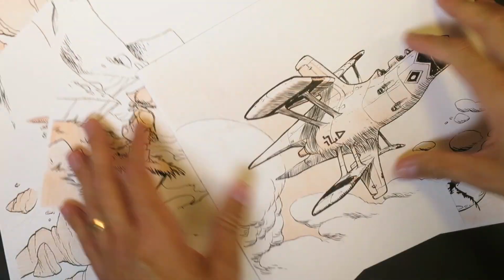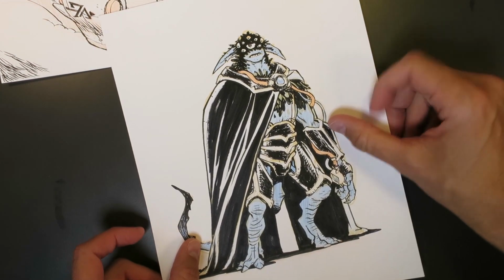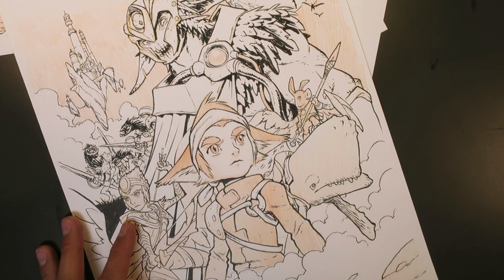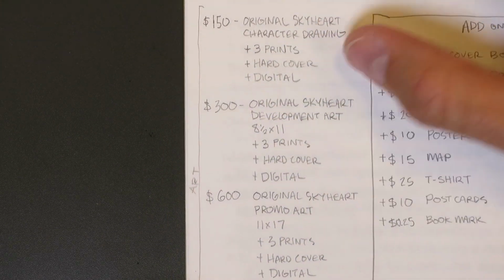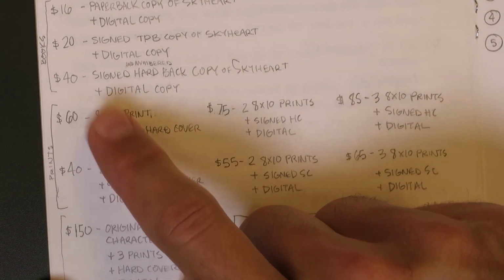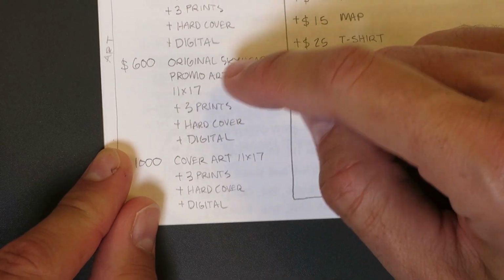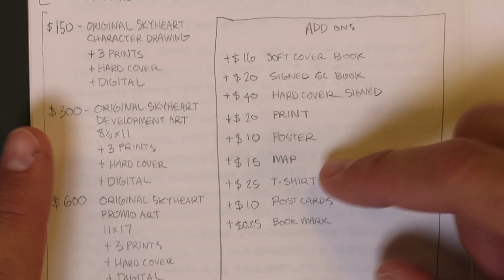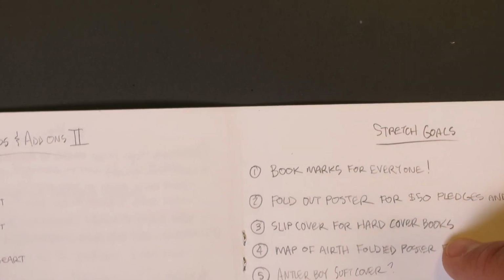Launching a Kickstarter Part III: Rewards & Stretch Goals e029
Talking about Sky Heart and figuring out your reward and stretch goal game plan.

to be notified when the Kickstarter launches.